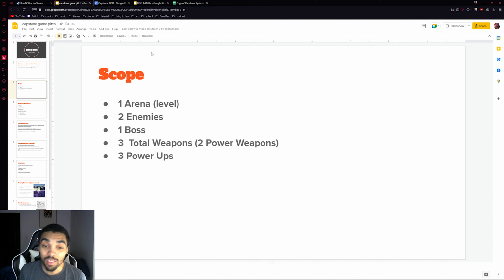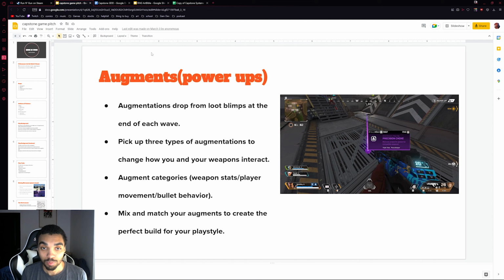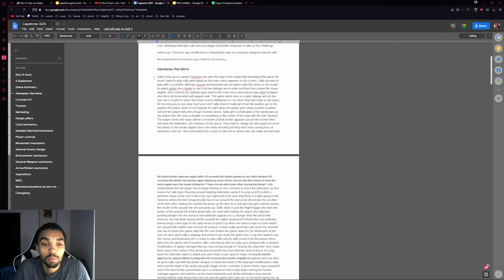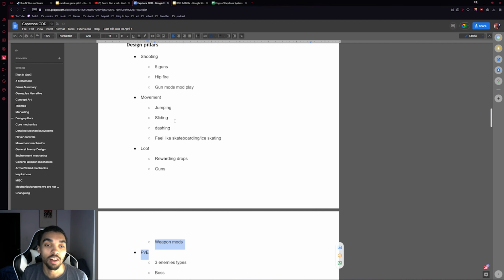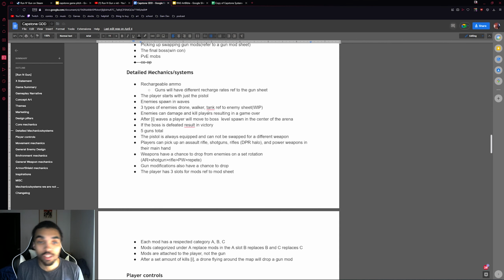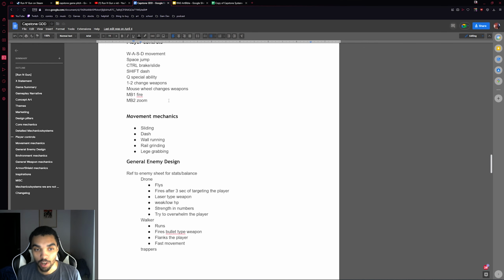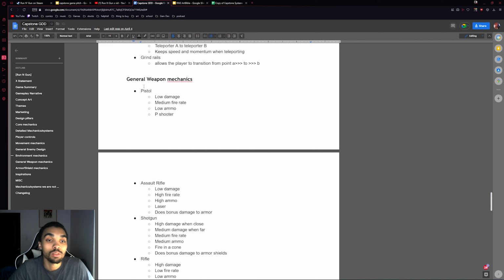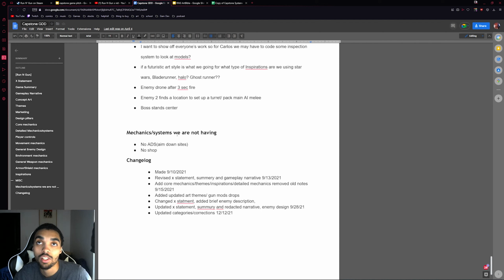Run N' Gun pitch & GDD | Game Design Breakdowns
Talking about Run N' Gun pitch and the game design document.

Host: Taban Lewis
Producer: Taban Lewis
Editor: Taban Lewis

Timecodes
0:00 intro
1:20 Pitch
10:00 Game Design Document
12:40 Themes and Design Pillers
17:45 Core Mechanics
24:40 Enemy Design and Goals
28:30 Weapon Design and Goals
33:37 outro